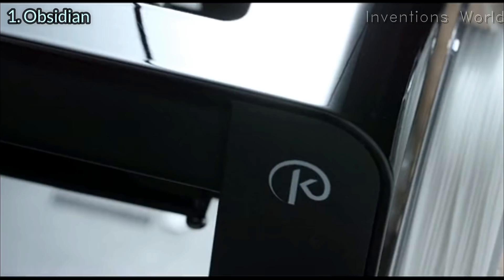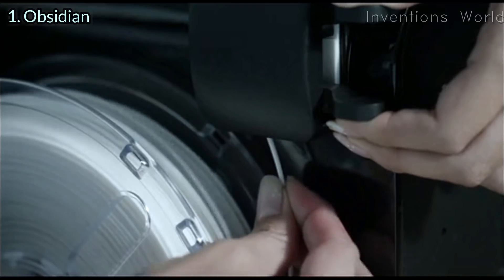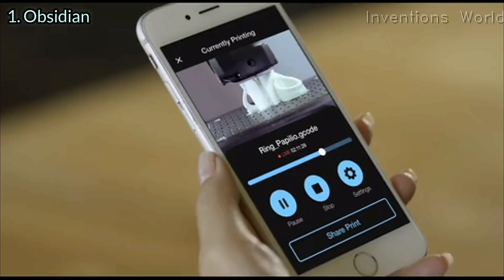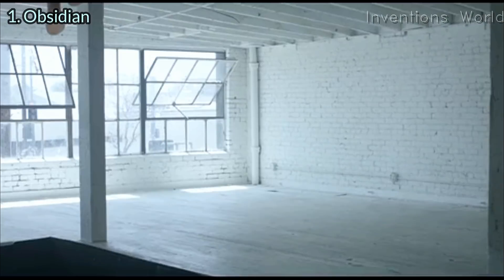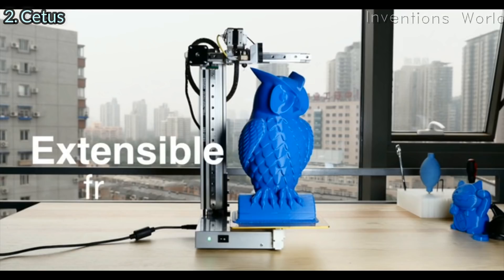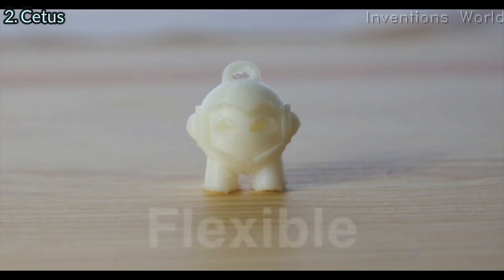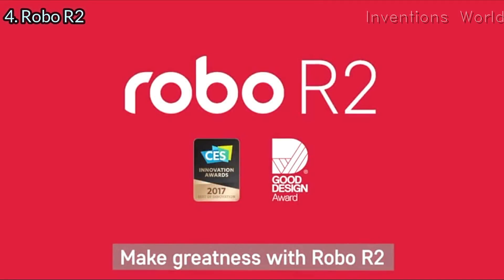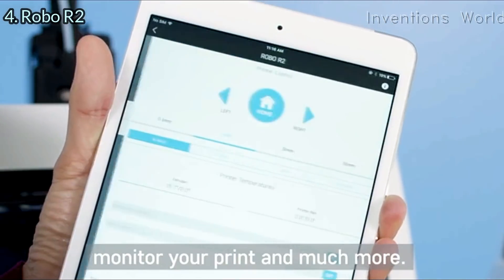Top 10 - Best 3D Printers You Can Buy Right Now [Best 3D Printer 2018]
1. Obsidian 3D Printer: High Quality, Sleek, and Affordable.
For the 2nd year in a row, Kodama is raising the standard for 3D printers. Obsidian is plug & print and has it all. Starting at $99.

2. Cetus 3D Printer MKII

3. Monoprice 115710 Maker Select Ultimate 3D Printer

4. Robo R2 Smart Assembled 3D Printer with WiFi, 8x8x10" Build Volume for Educators and Innovators

5. Dremel DigiLab 3D20 3D Printer, Idea Builder for Tinkerers and Hobbyists

6. da Vinci mini Wireless 3D Printer-6"x6"x6" Built Volume (Includes: $14 300g PLA Filament, $49 STEAM 3D Design Tutorial eGift Card – Must Register Product, $10 Maintenance Tools, XYZmaker CAD Software)

7. FlashForge 3D Printers, New Model: Finder

8. STANLEY MODEL 1 3D Printer, Heated Printer Bed, ABS and PLA Materials, Carbon Filter, Assisted Bed Leveling, WIFI Connected

9. Ultimaker 2 Go 3D Printer

10. Lulzbot Taz 6 Platinum Package with Dual Extruder Upgrade and MatterControl Touch Standalone 3D Printer Controller